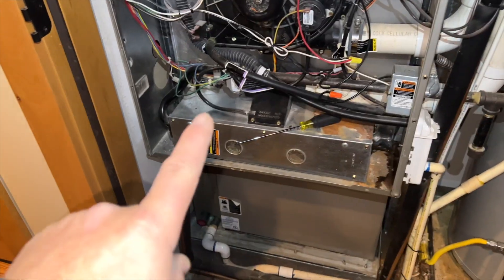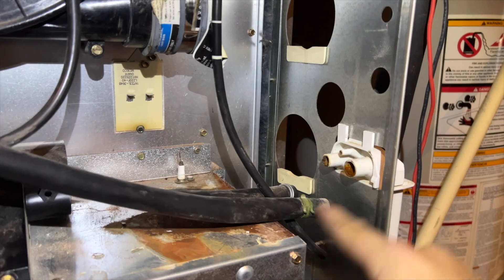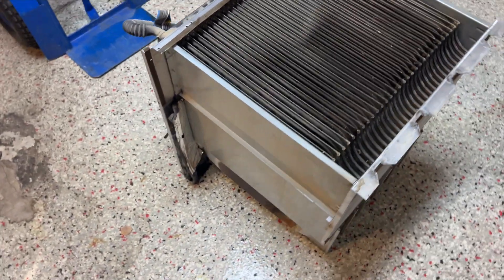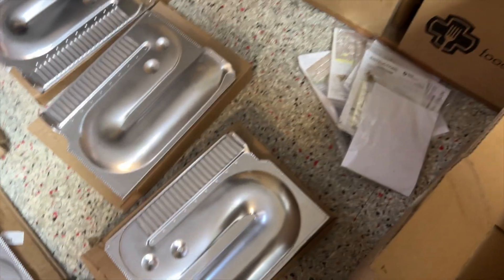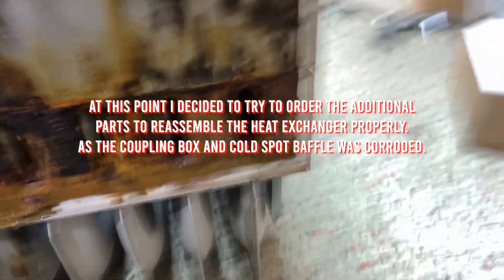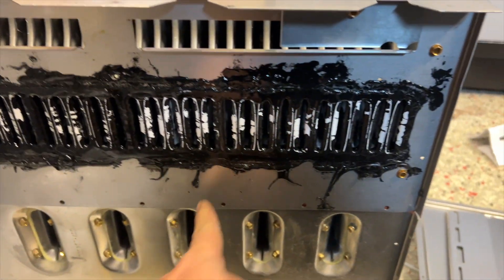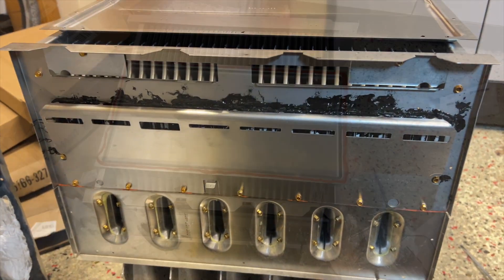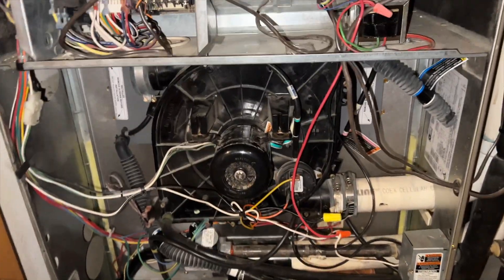How to Replace a Heat Exchanger on a Carrier Condensing Furnace EP132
Got sent out to replace this Carrier heat exchanger due to it being compromised. In this video I go over how to replace the heat exchanger on a Carrier 90% furnace.